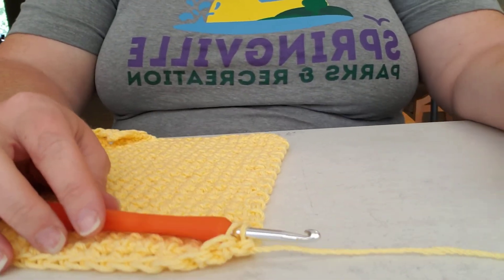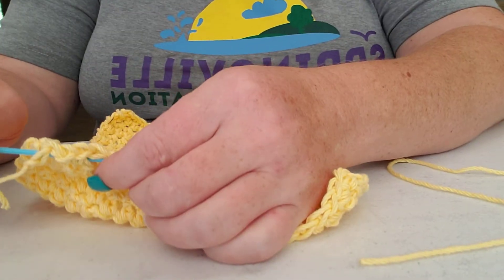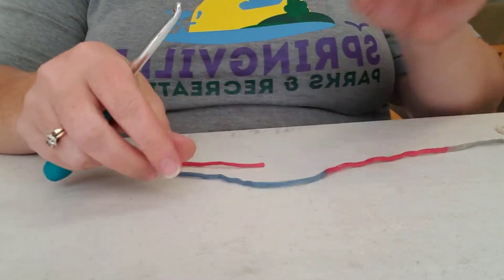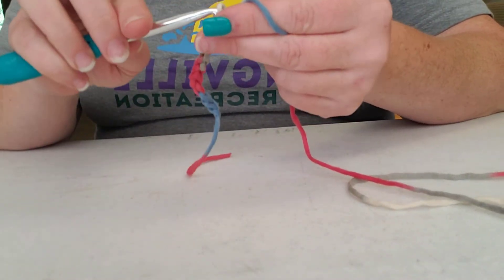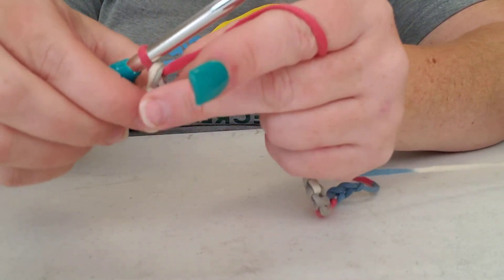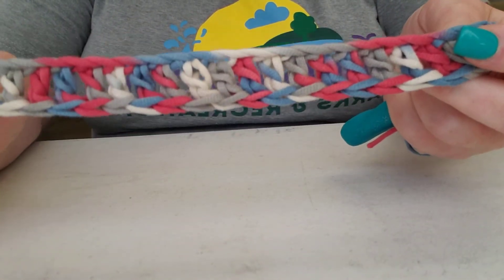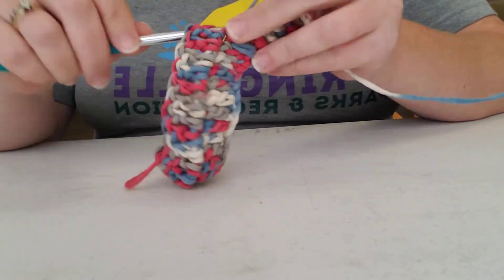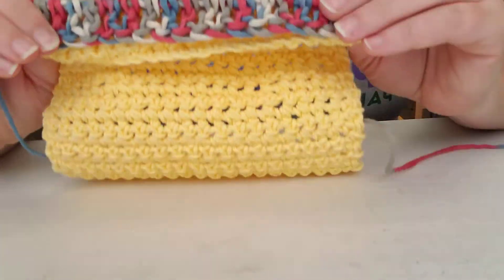Crochet Thursday # 2 Double Crochet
Springville Senior Center